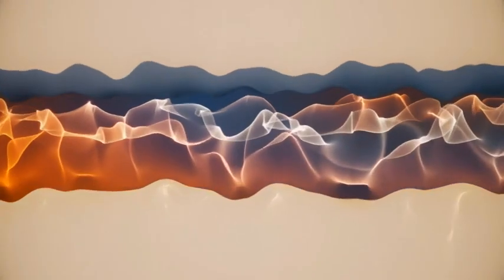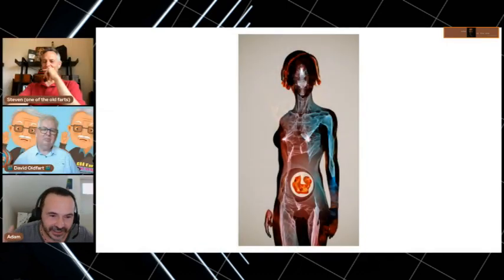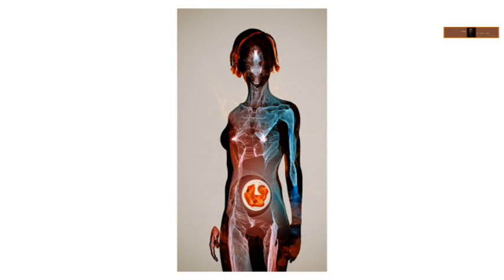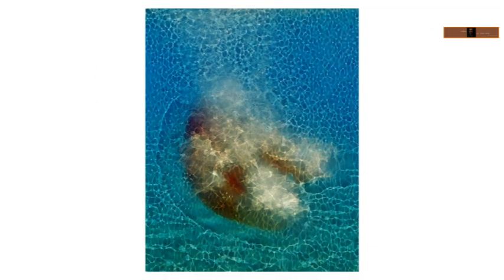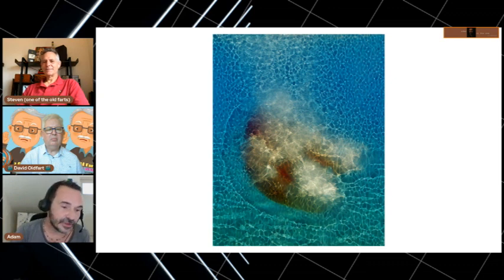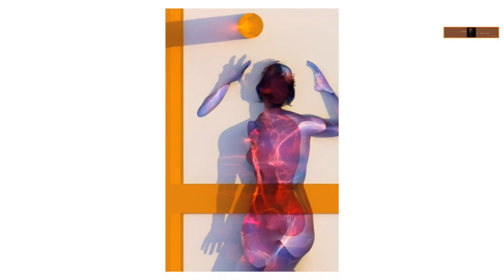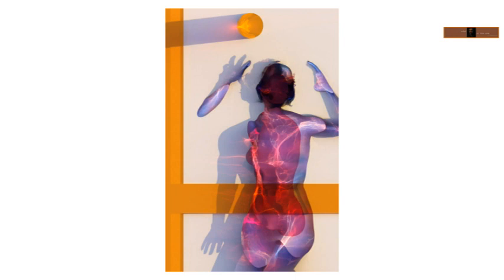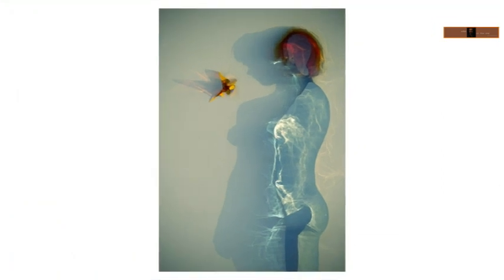Exploring Digital Art with Adam Martinakis | Adam on the Eve EXTRAS (We are all artists)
In this riveting episode of Adam on the Eve, we are thrilled to feature the esteemed Digital Artist, Adam Martinakis. Delve into a mesmerizing journey as we unravel the intricate workings of his artistic process and discuss his key inspirations.